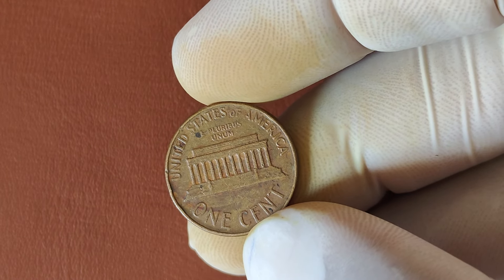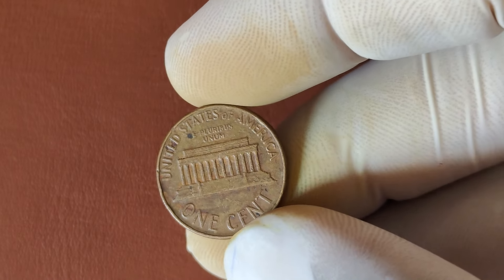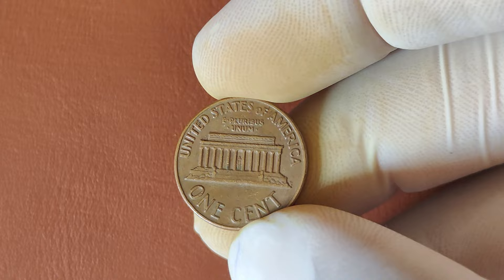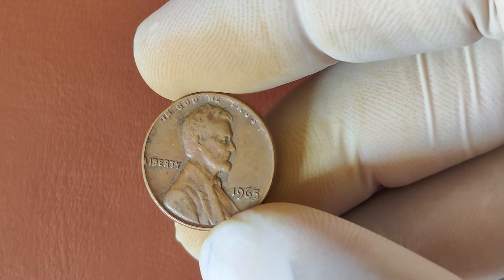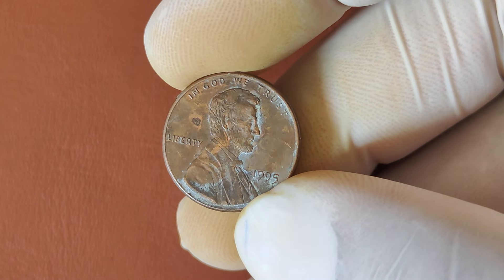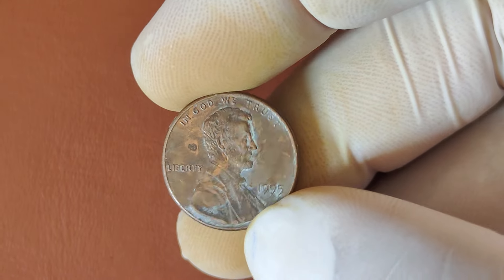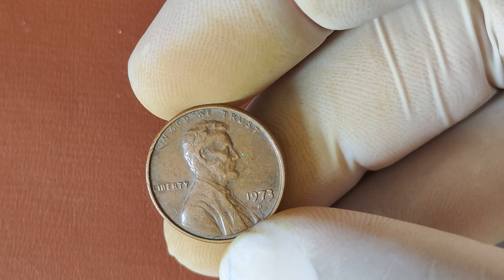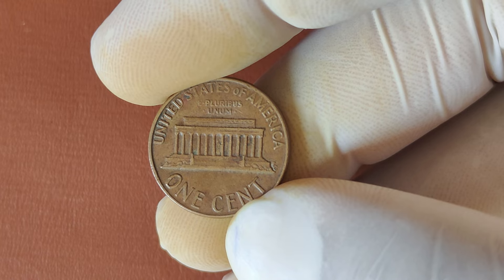Very Very Expensive USA Penny Worth Millions! Urgent Sell These USA Pennies!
"Join us as we explore one of the most expensive and ultra-rare pennies ever discovered, valued at millions of dollars! This elusive coin holds a fascinating history and a set of unique features that make it one of the most sought-after pieces in numismatic history. We'll break down what makes this penny so valuable, how collectors are vying for it, and its amazing journey to fame. If you're a coin enthusiast or simply curious about rare treasures, this video is for you. Don’t miss out on learning about this million-dollar penny!"